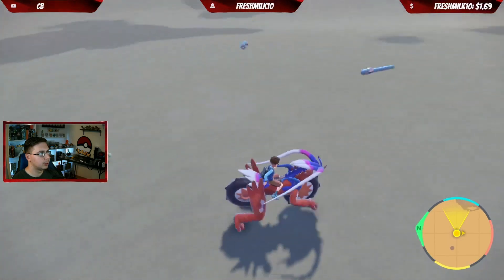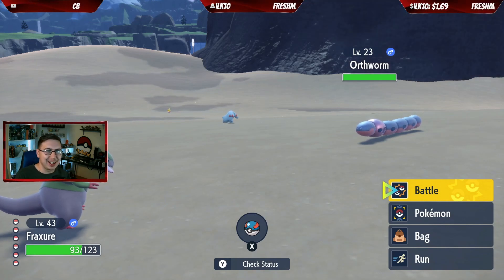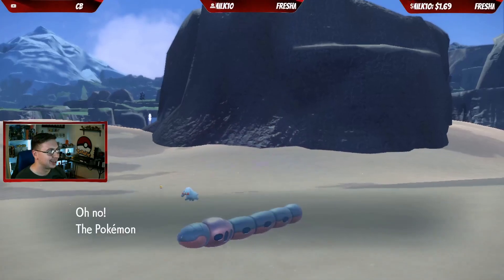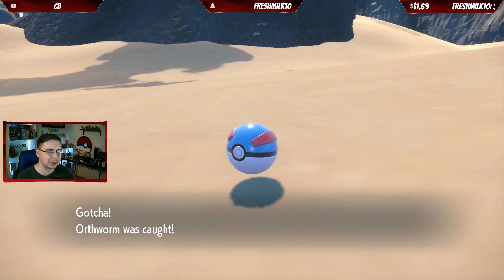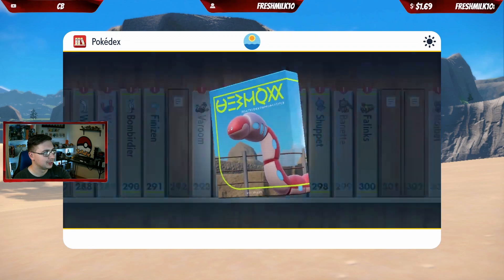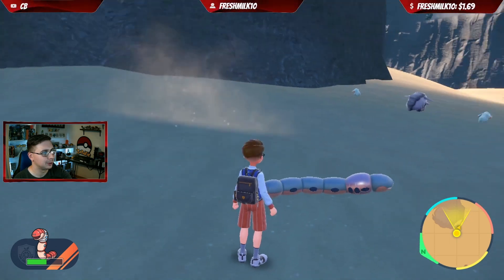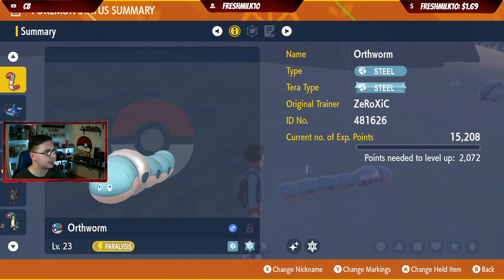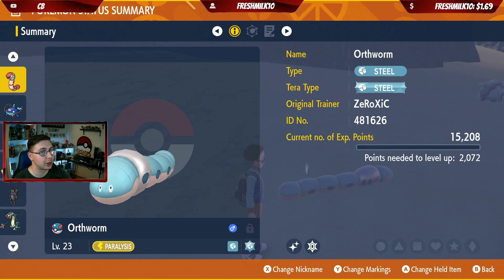My First Shiny Pokemon in Scarlet and Violet - and It's SO Cool!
In this video, I've caught my first shiny Pokemon in Scarlet and Violet - and it's so cool! This was NOT part of a shiny hunt but found during my playthrough of Pokemon Scarlet. Not only did I find a shiny Pokemon but a Paldea region exclusive one! Also a cool hint if you are reading this far you may have fought this Titan Pokemon already ;). Good luck on your future shiny hunts you all and have fun in the Paldea region!